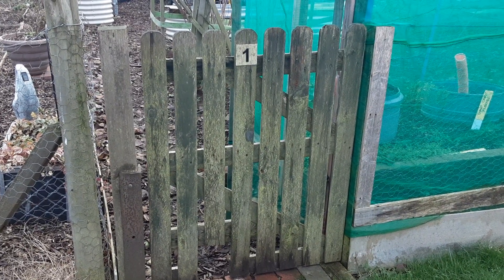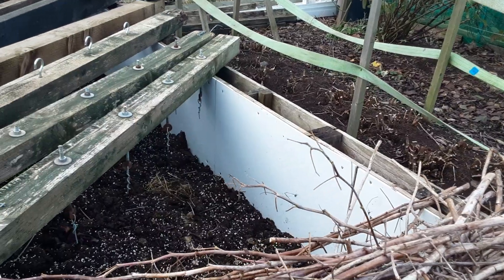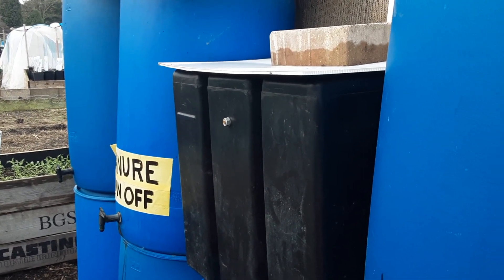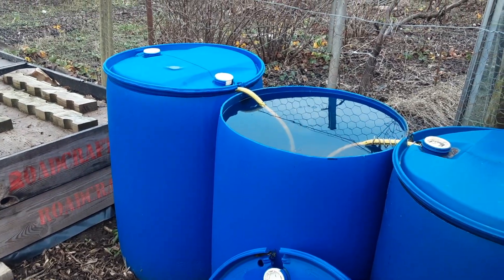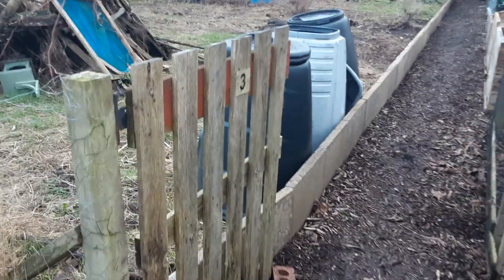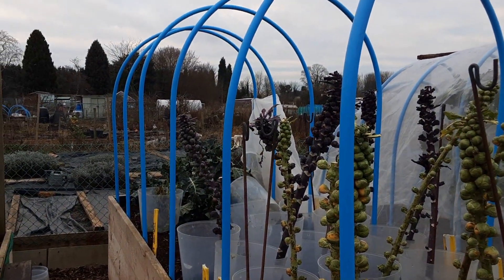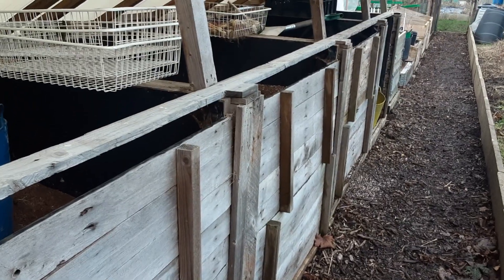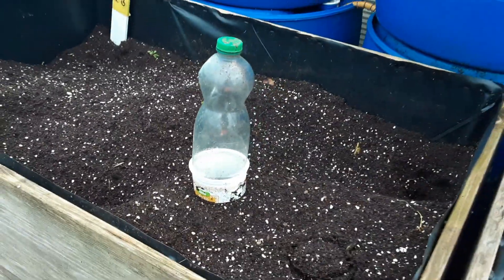January Tour Of My Allotment's ♻️ Recycling ♻️ Repurpose ♻️ Upcyling ♻️ Reuse On Our Growing Spaces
Please leave me a comment on why you watch my video's and welcome to all my new subscribers.

Thank you to everyone for their kind words and continued support.

Little and often is key to keeping us motivated, enjoy.

                               Terry35   (35%, new users in November)

Amazon.us,
Brushless/dp/B09N79HNNX
Amazon.ca,